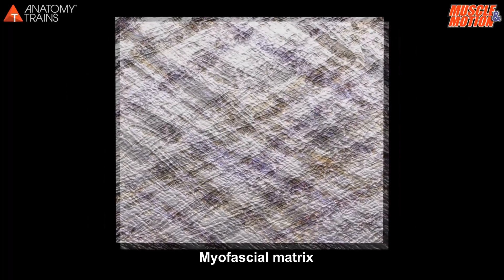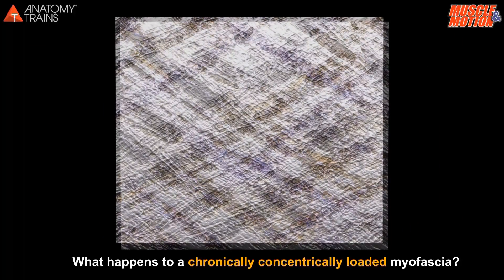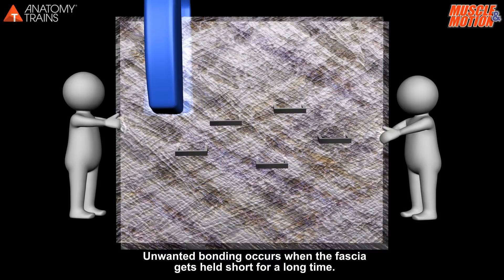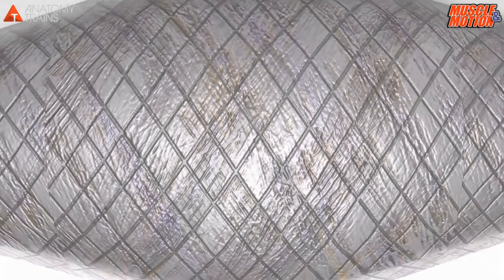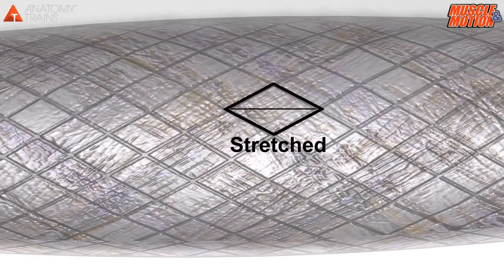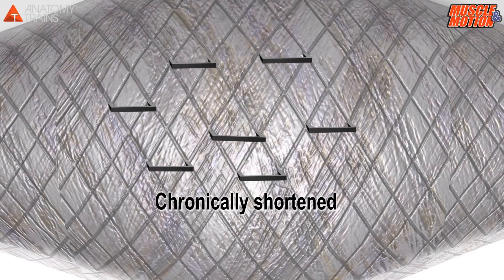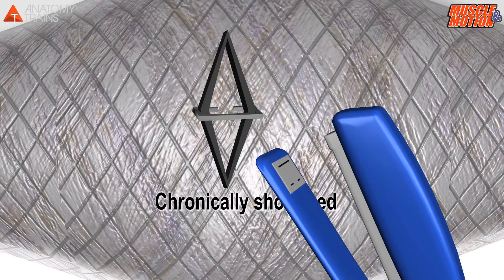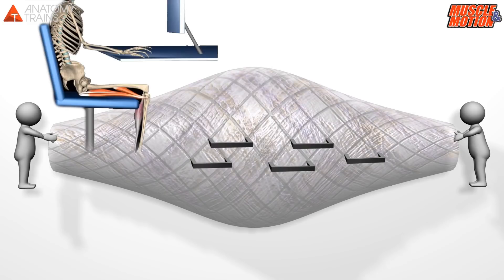Myofascia, Locked Short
Muscle&Motion and Anatomy Trains